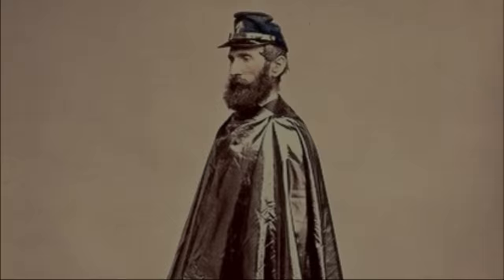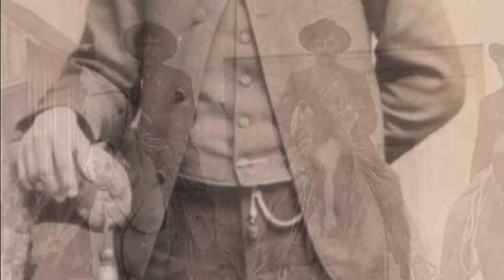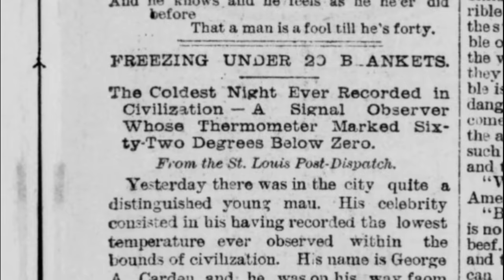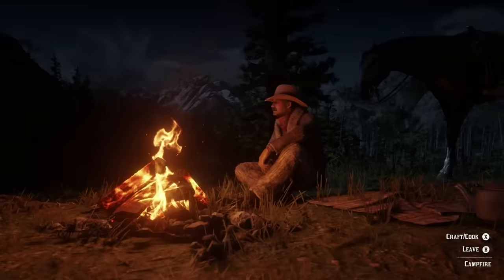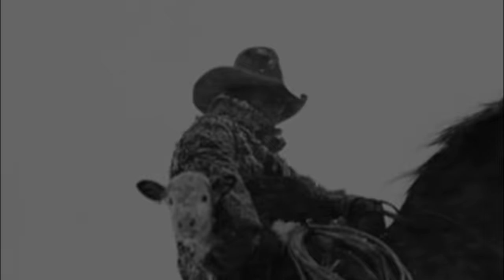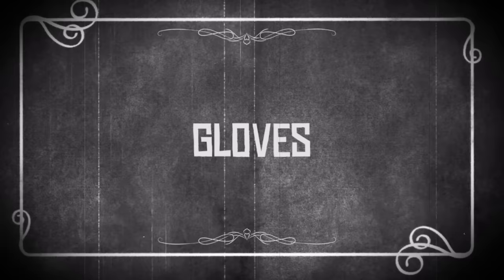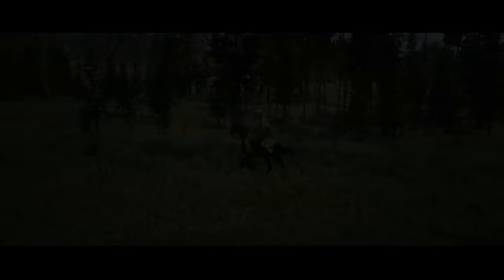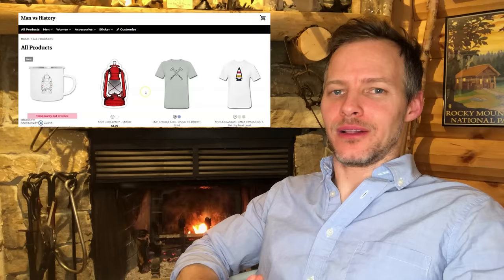How to Create a Historically Accurate Cold Weather Cowboy in Red Dead Online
Today we're looking at the historical appearance and clothing of 'Cold Weather Cowboys' in the American West. For this week I reached out to Michael R. Grauer at the National Cowboy and Western Heritage Museum, Dan Shook at the Grant-Kohrs Ranch NHS, and Anne Marie Mistretta at the historic Crail Ranch. Thank you to all of them for their help on this project! Additionally, I used a variety of photo archives from the late-1800s, and the Library of Congress' Newspaper Archives. As for a secondary source, I used Jeremy Agnew's 'The Old West in Fact and Film: History vs Hollywood,' (which I recommend highly).

About Man vs History: Man vs History is a YouTube channel that endeavors to combine both education and entertainment, specifically related to history. While the focus of the channel will expand beyond analyzing the historical accuracy of RDO, for the time being, there's still more quality videos to come on the topic. For the past decade I've been history professor at the college level. The knowledge and skills I acquired through my educational journey and profession are put to work in the creation of these videos, allowing me to locate rare primary source materials, analyze them carefully, and coherently deliver the content in an entertaining and educational manner.

For each one I conduct an immense amount of research, scouring American and British archives, books, and scholarly journal articles. Gratefully, my profession also grants me access to a network of historical experts & specialists including authors, university professors, and museum curators. I hope you enjoy the end result!

Main Track: Leaning on the Everlasting Arms- Zachariah Hickman.